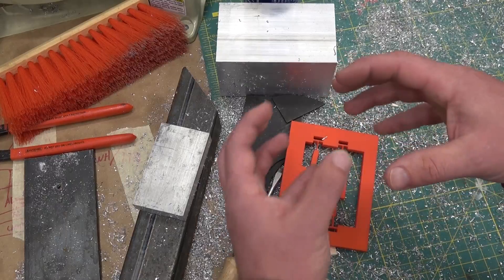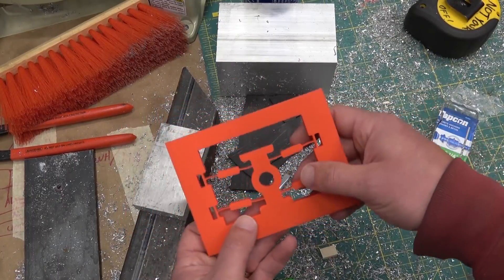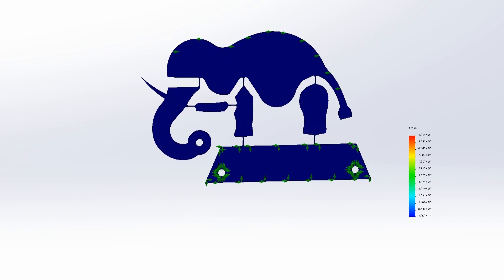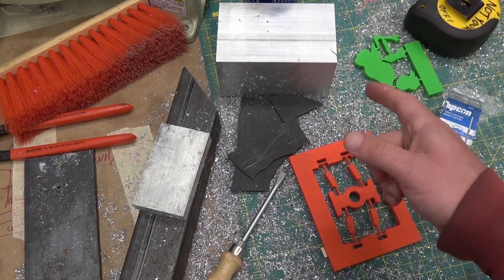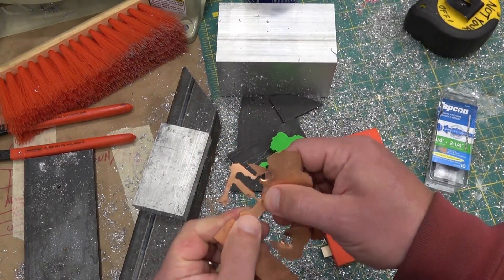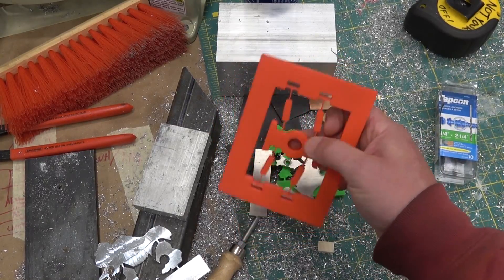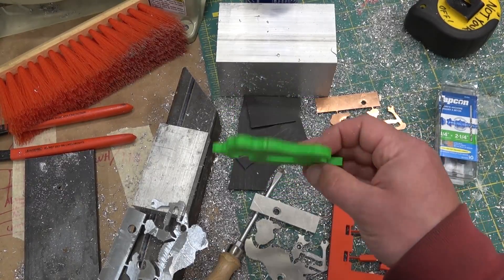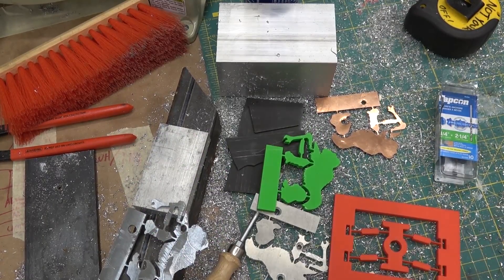Why Machines That Bend Aren't Better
I was curious if compliant structures made by Dr. Larry Howell could be adapted to different forms and materials. Yes, as long as the material is plastic. It doesn't work for metal; the geometries are completely different. Here's the file if you want to print your own Harambe bustin' nuts